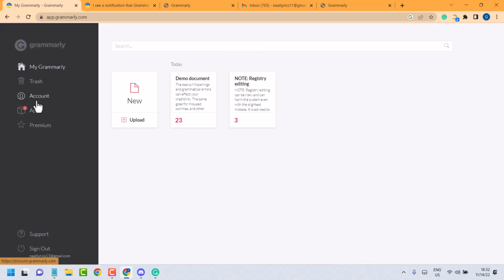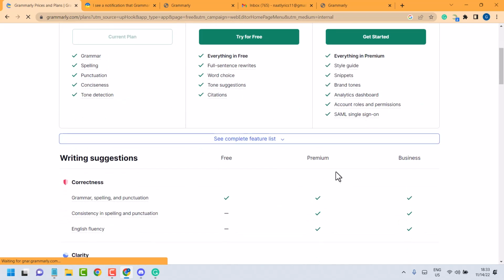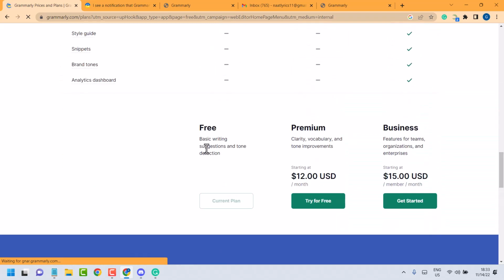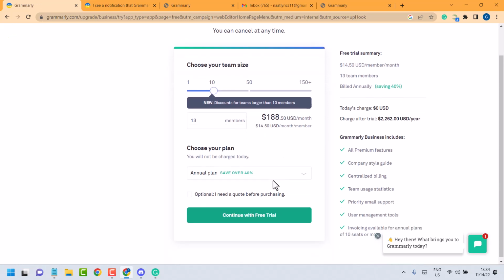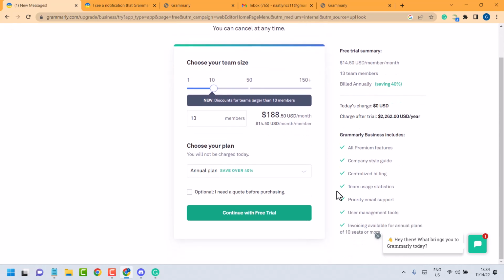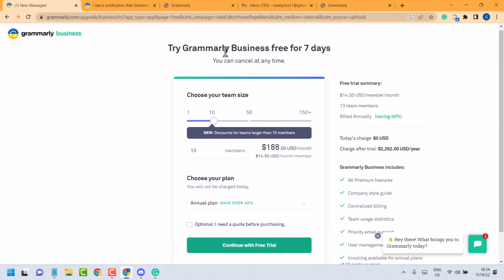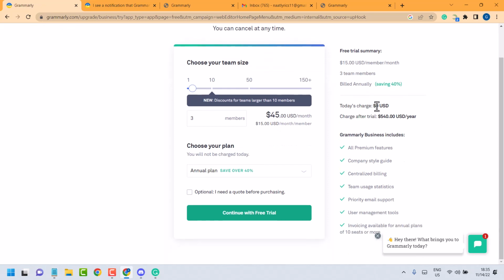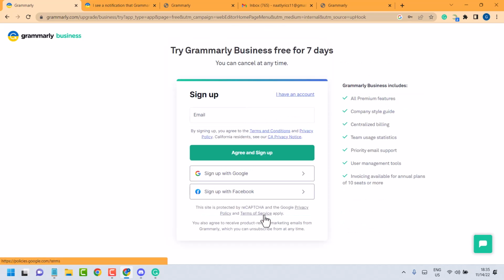create grammarly business account